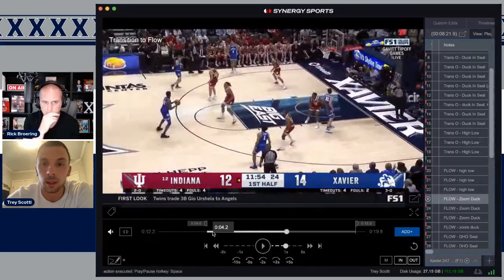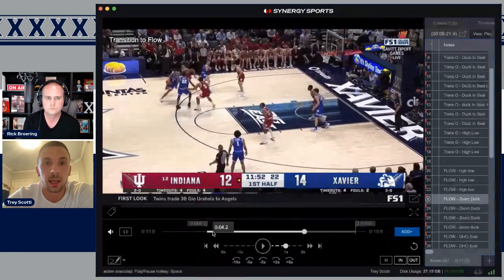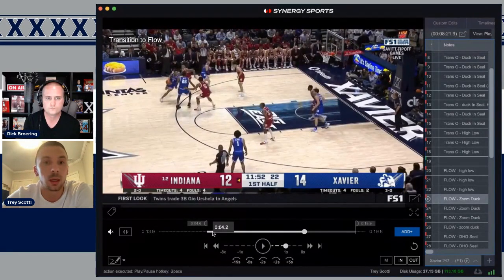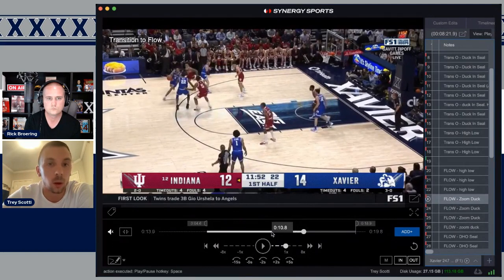How Desmond Claude will fill the 'Colby Jones' role for Xavier in 2023-24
Sophomore guard Desmond Claude is expected to take over as Xavier's top player heading into the 2023-24 season. His game looks incredibly similar to the Musketeers' star player from last year, Colby Jones. Here's a look at how Claude will be used this year.